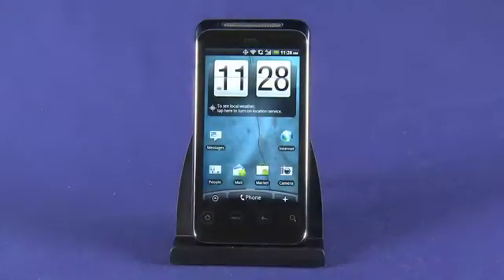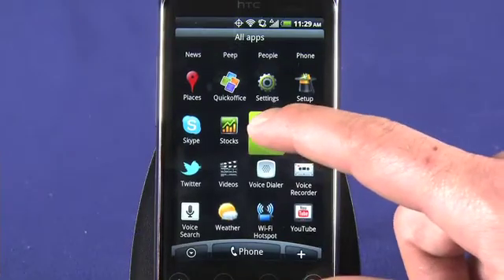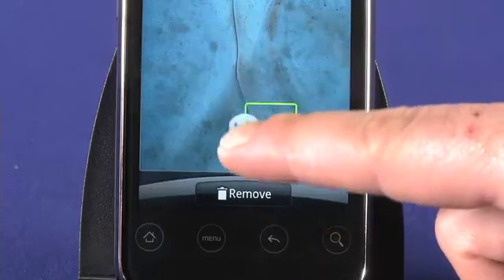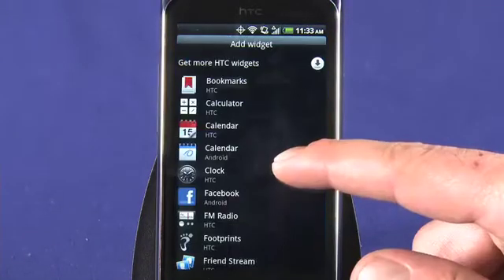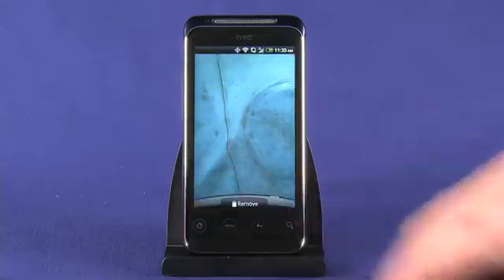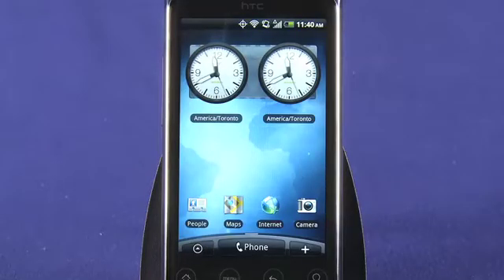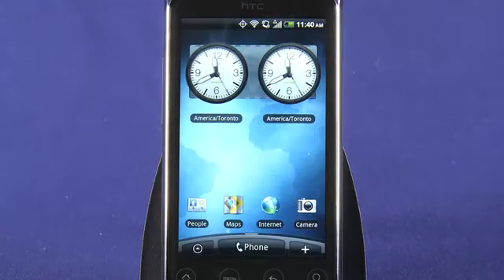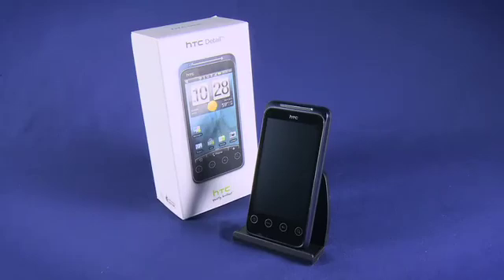Apps, widgets and shortcuts on the HTC Detail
Android is unique in that it lets you add widgets -- little windows into your phone that let you do everything from check the weather, see your latest social media updates, see your to-do list for the day and much more. The HTC Sense UI changes things up a little, offering their own slick widgets that integrate into the OS. In this episode, we'll also take a look at wallpapers, adding app shortcuts and the HTC Scenes skins for your phone @ butterscotch